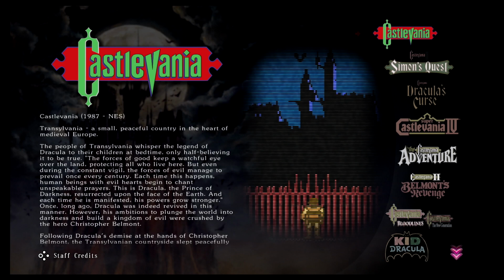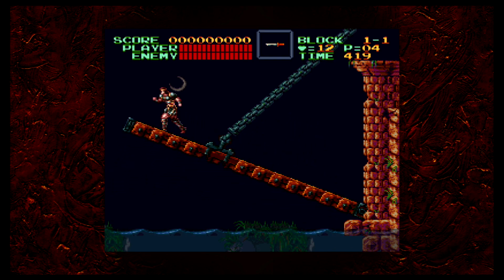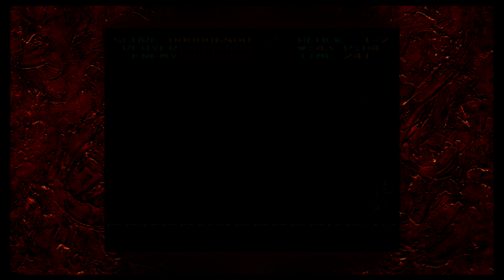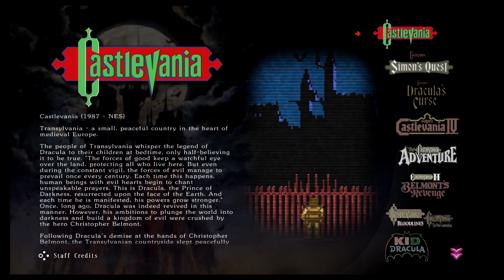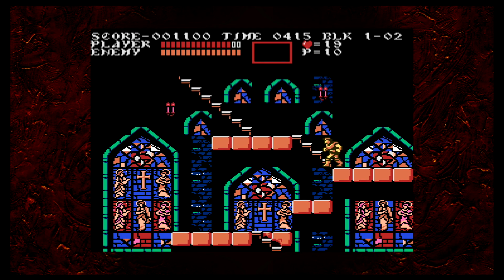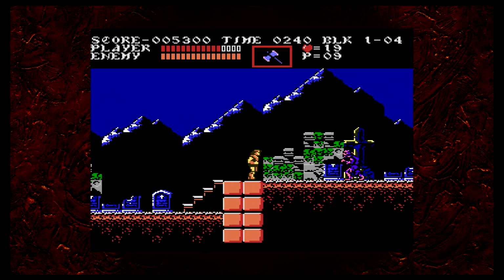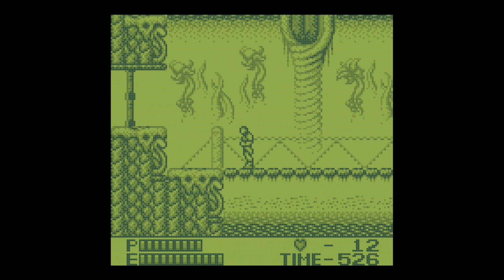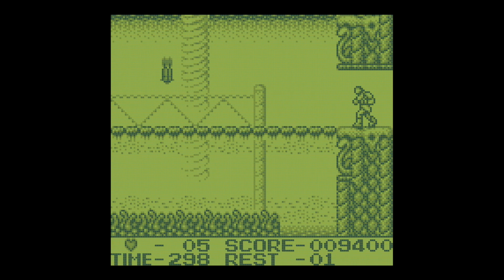RLB: Castlevania Anniversary Collection - Nintendo Switch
Calling all Vampire Hunters. Nick and Rick take a look at this collection of Castlevania games. What do they think about it?